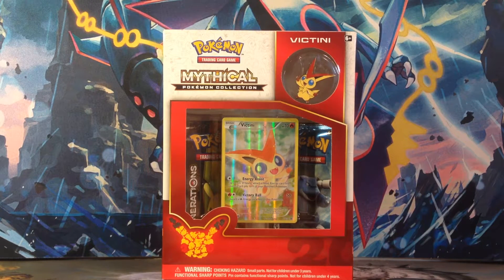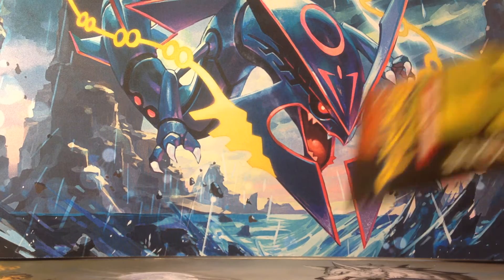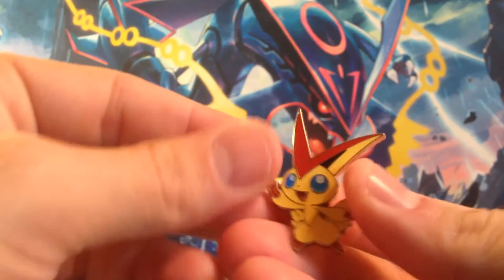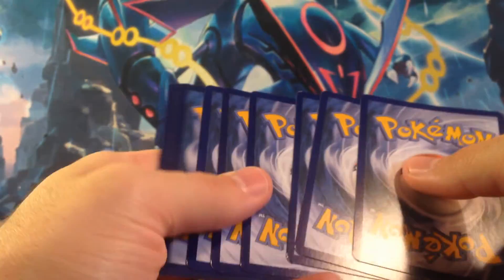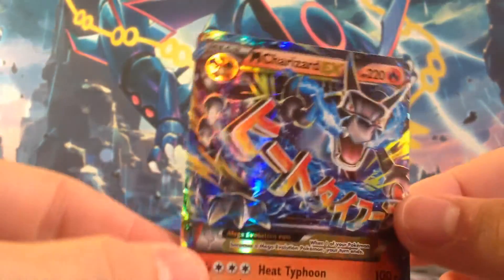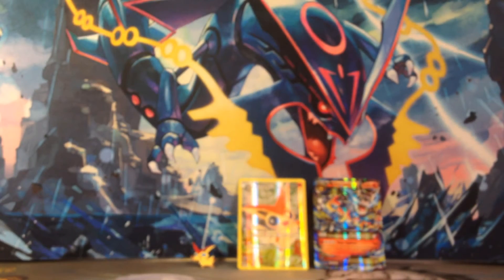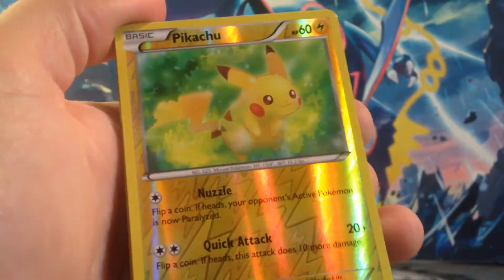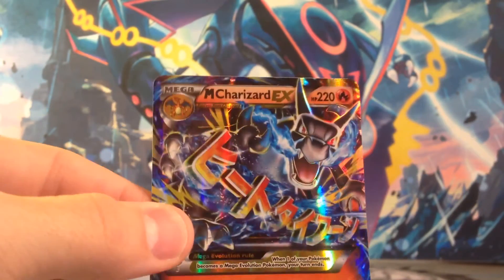Amazing! Victini Box!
I CANT BELIEVE I JUST PULLED THAT! I hope you enjoy this video, thanks everyone for the support and your views!